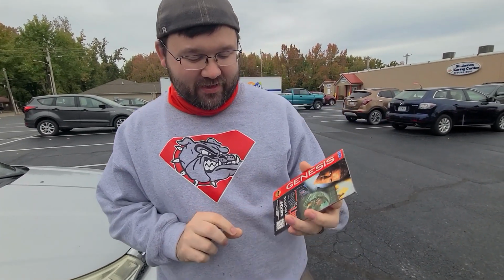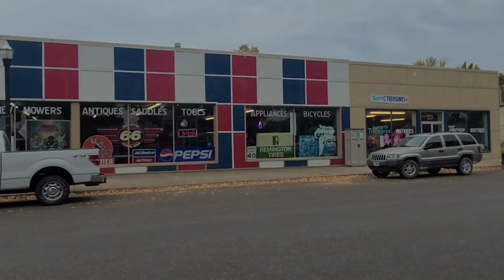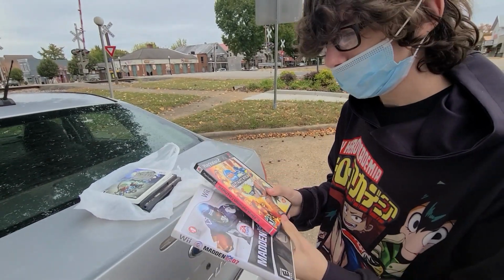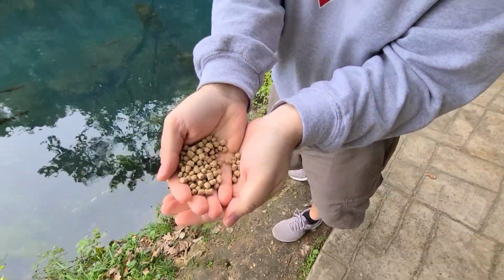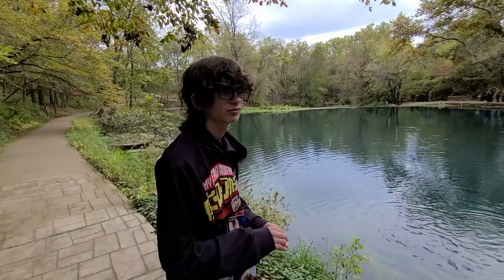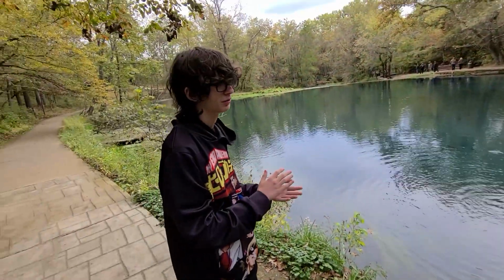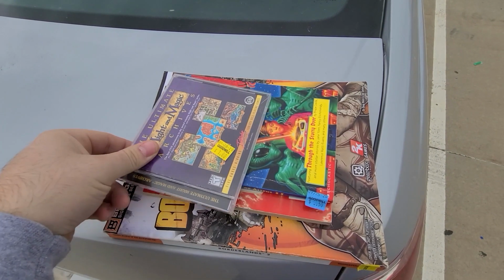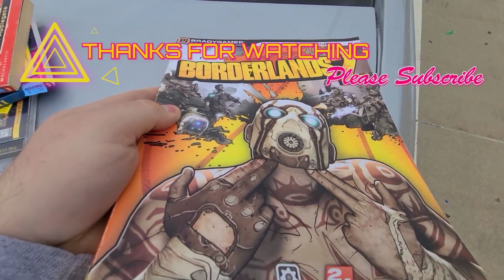Retro Video Game Hunting in the Ozarks: Natural Treasures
Tony, Erin, and Christian take a trip to Meramac Springs down in the Ozarks! They check out the old historic ironworks site and do some game hunting along the way! See what Tony picks up!

Another awesome Facebook group that sells video games and has a lot of fun!